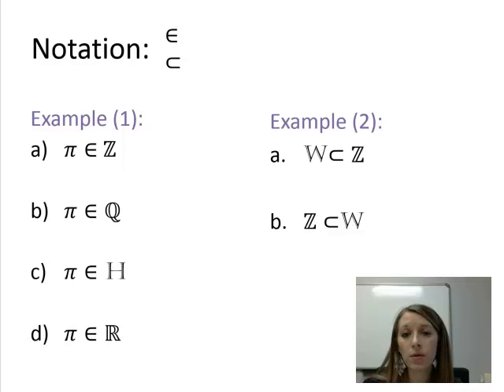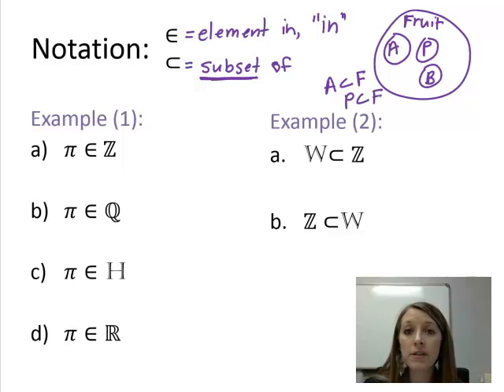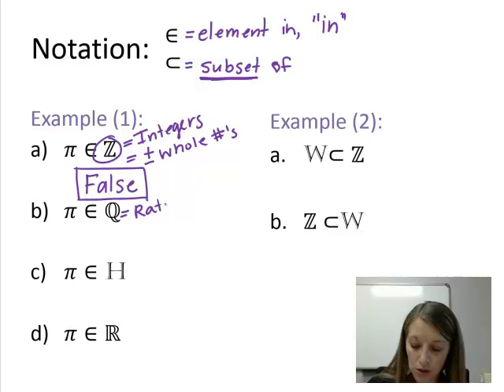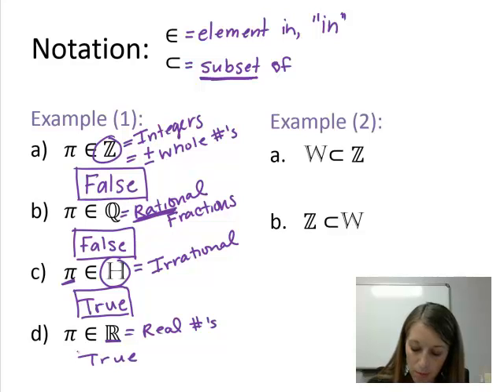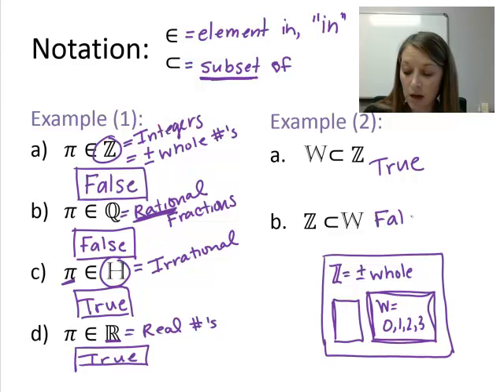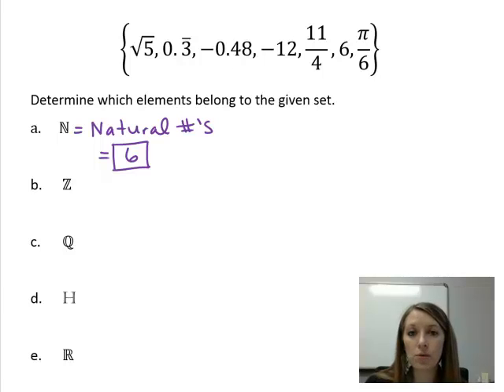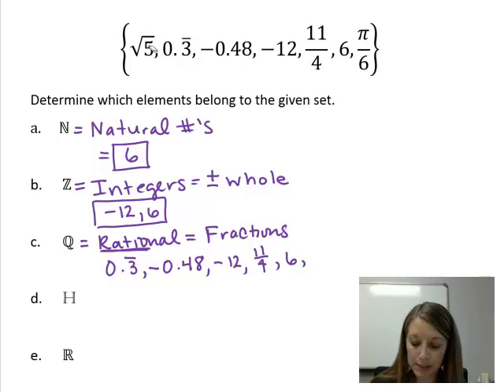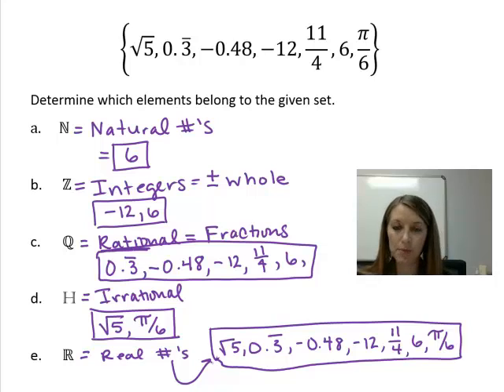3: Classification of Real Numbers - Examples of Identifying Elements and Subsets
Two more examples similar to homework problems.